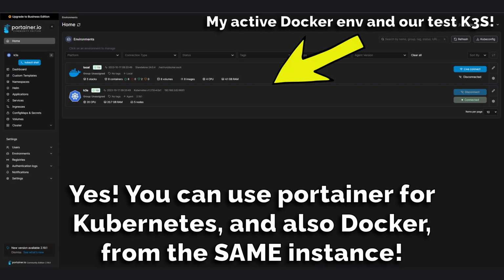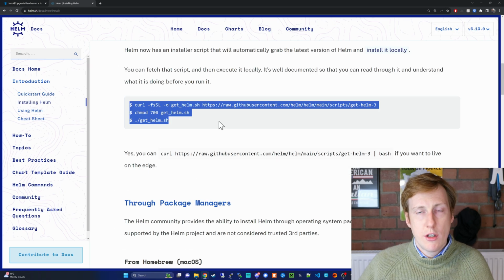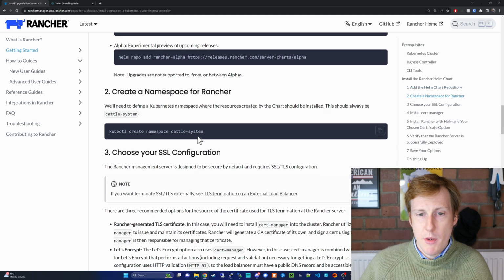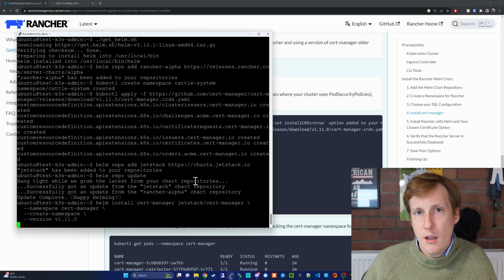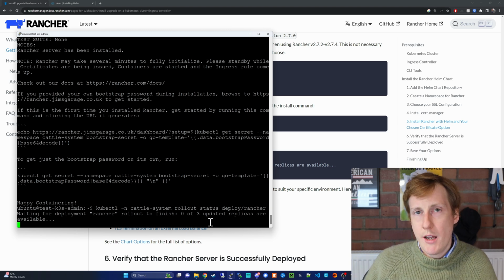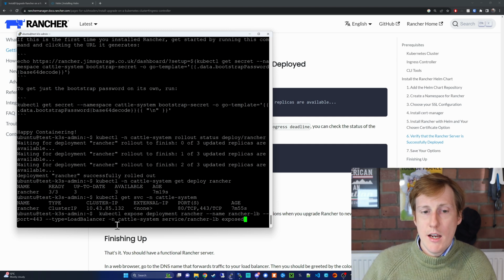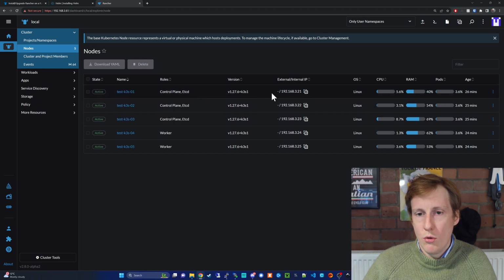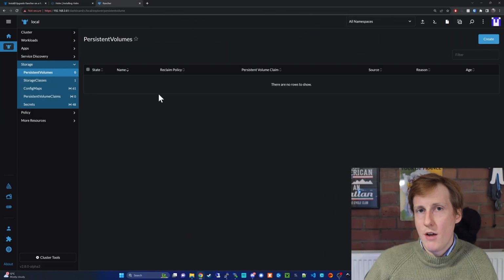Deploying Rancher to Manage Kubernetes. Kubernetes At Home - Part 4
EDIT: Use the following command to expose Rancher: "kubectl expose deployment rancher --name=rancher-lb --port=443 --type=LoadBalancer -n cattle-system"

The 4th video in the 7 part mini-series detailing how to configure Kubernetes in your homelab.

This video deploys Rancher GUI to your existing cluster allowing you to manage your cluster through your browser!

00:00 - Introduction to Rancher
02:28 - Helm Install
03:28 - Installing Rancher
12:23 - Rancher GUI
17:01 - Outro